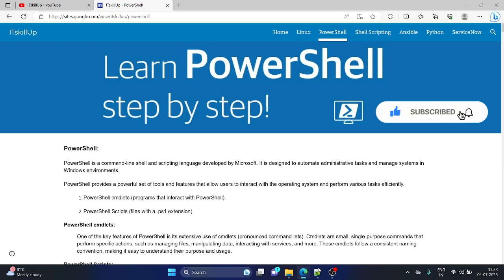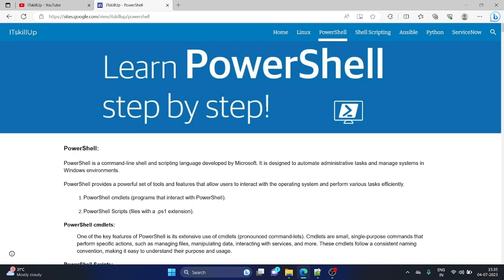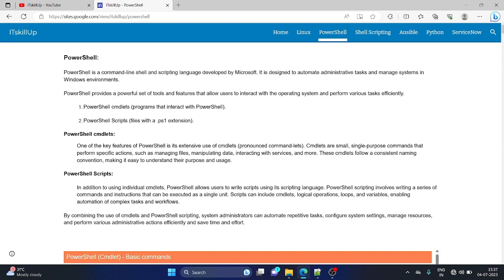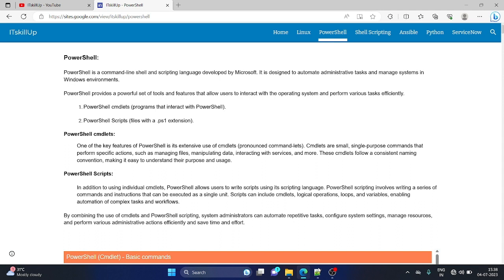PowerShell Crash Course for Beginner | Beginner's Guide to Automating Task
PowerShell Crash Course for Beginners | Beginner's Guide to Automating Tasks |  @ITskillUpHub ​

Throughout this video, we cover the following key topics:

1. Introduction to PowerShell: Discover what PowerShell is, its purpose, and why it's such a valuable tool for managing and automating Windows environments.

2. PowerShell Basics: Get acquainted with the PowerShell command-line interface, cmdlets, aliases, variables, and the PowerShell scripting language's syntax. We'll explore the core concepts that form the foundation of PowerShell.

3. Working with Objects: Understand how PowerShell treats data as objects and leverage the power of object-oriented scripting. Learn about piping, filtering, sorting, and formatting objects to manipulate and transform data efficiently.

4. Scripting and Automation: Dive into PowerShell scripting by creating your first scripts. We'll cover script file extensions, executing scripts, handling parameters and arguments, and incorporating control structures like loops and conditionals.

5. Working with Files and Folders: Master file and folder manipulation using PowerShell commands. Learn how to navigate the file system, create, delete, copy, and move files and folders, and perform bulk operations effortlessly.

6. Managing System Processes and Services: Discover how to interact with running processes, start and stop services, and explore event logs using PowerShell. Gain insights into system management tasks that PowerShell excels at.

7. Error Handling and Debugging: Learn essential techniques for handling errors and exceptions in your scripts. We'll explore error handling mechanisms, debugging tools, and best practices to troubleshoot and refine your scripts.

8. Beyond the Basics: Get a taste of advanced PowerShell topics, such as remoting, working with Active Directory, managing Windows Registry, and accessing WMI and .NET Framework from PowerShell.